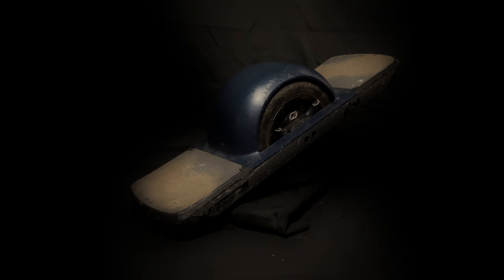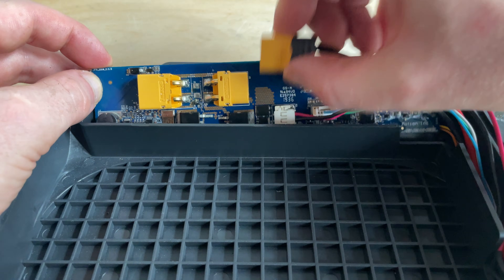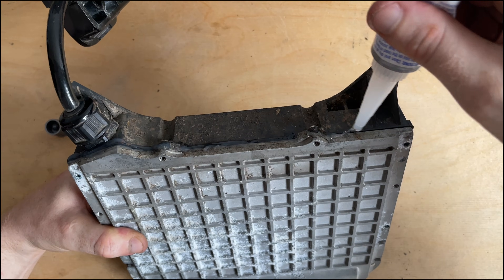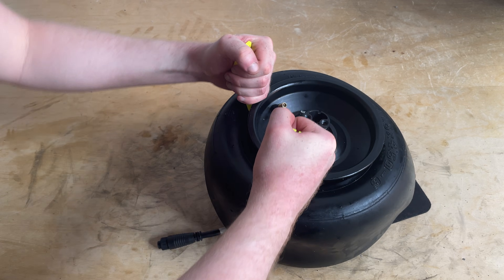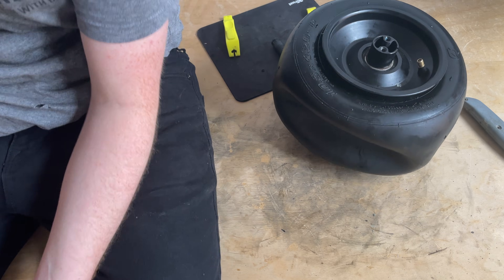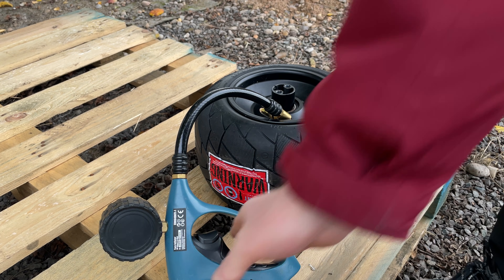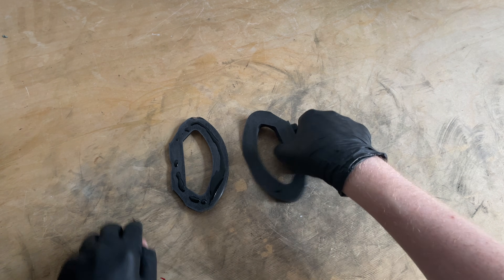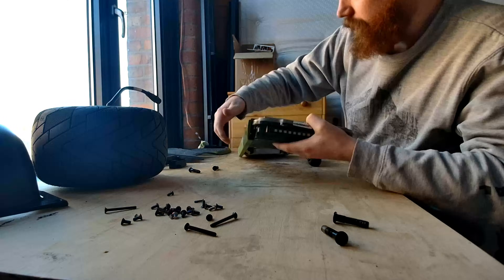I Fixed My Broken OneWheel - Now It Has 3X the Range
My OneWheel Pint was broken. After 4 years of constant use, the battery barely held a charge, the tire was flat, and the handle had snapped off. At £1,500 for a new one, I decided to instead repair it and even add some extras to upgrade it.

This isn't just a repair - it's a complete transformation. Triple the range, better grip, custom footpads, and a few surprises along the way.

Timestamps:
00:00 Damage Report
00:44 The Battery Gamble
03:21 Comfort Crisis
03:53 Tire Nightmare
08:36 Handle Engineering
10:30 Aesthetic Transformation